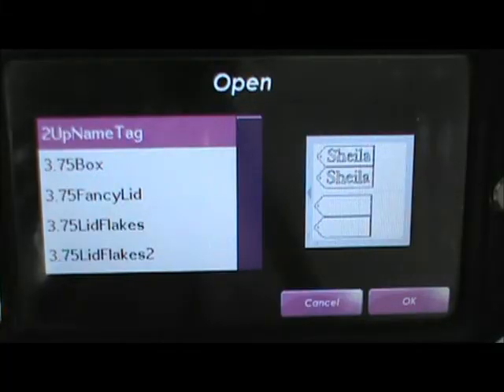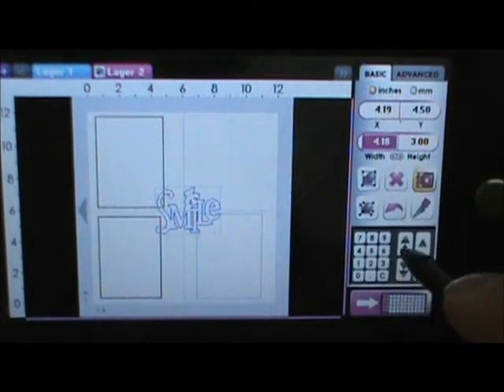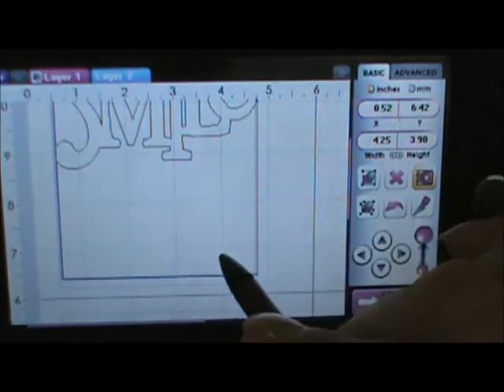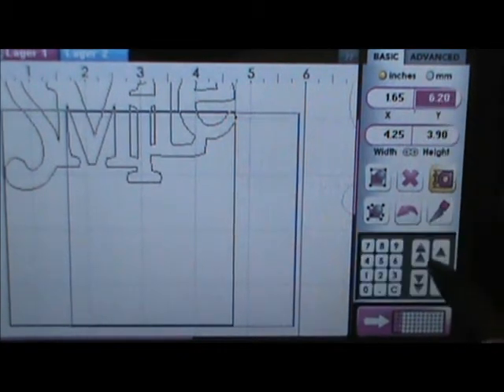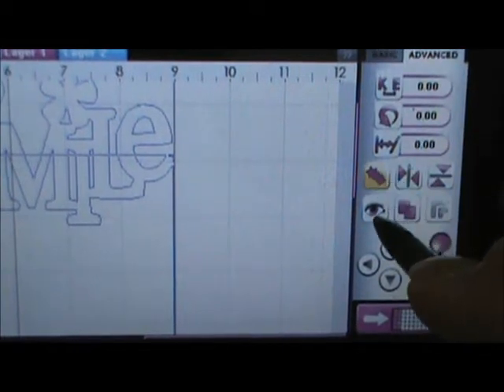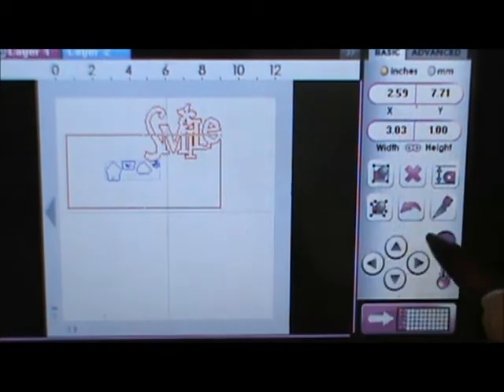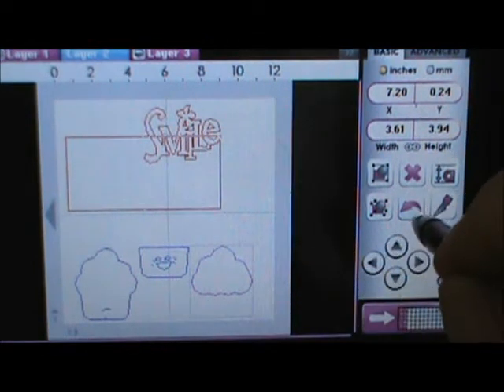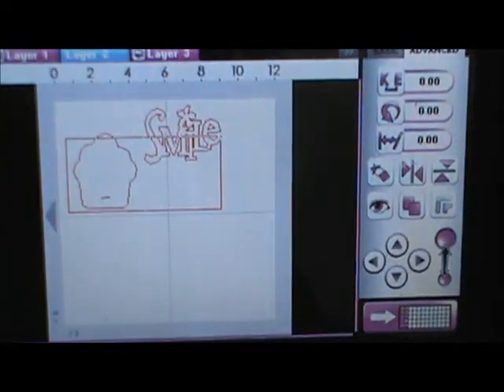Word Shape Cards.wmv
This is a great little video showing you how to turn words into a shape card on your Gypsy. It is so easy to do you will be making them in no time at all. Turn on your Gypsy and play along.